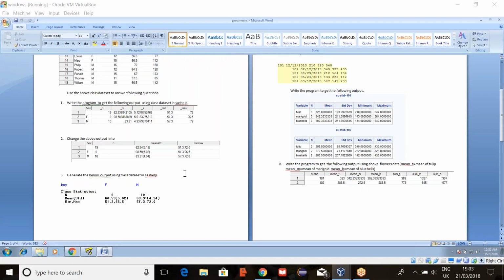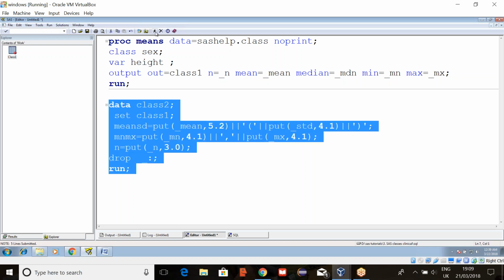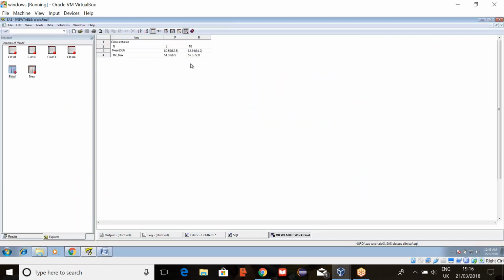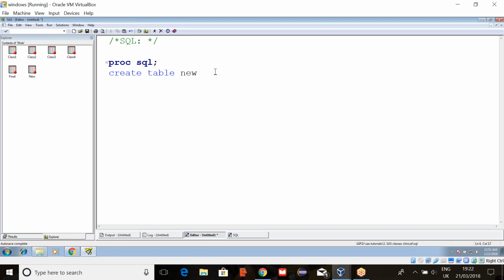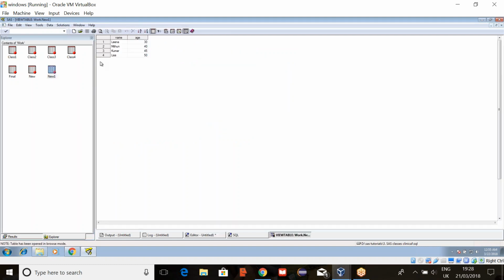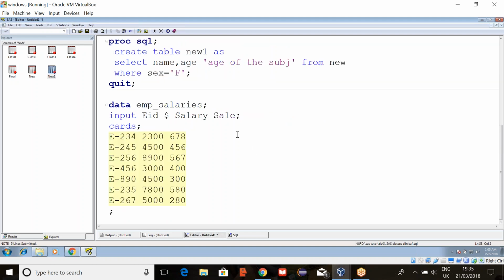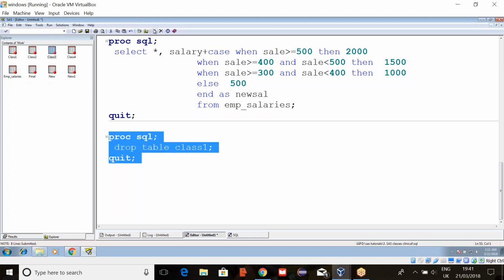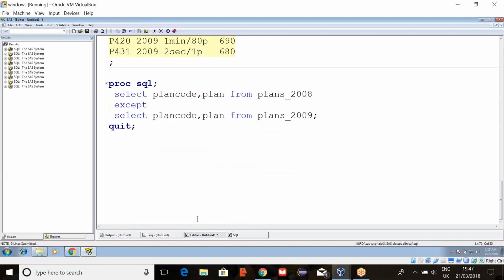SAS PROC SQL 1 PROC SQL 1 SAS TRAINING VIDEO 16